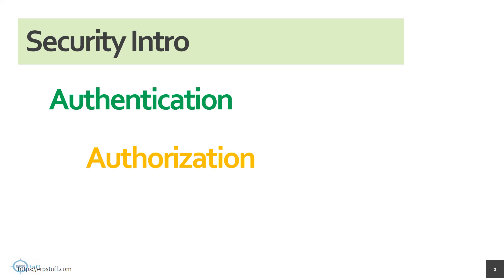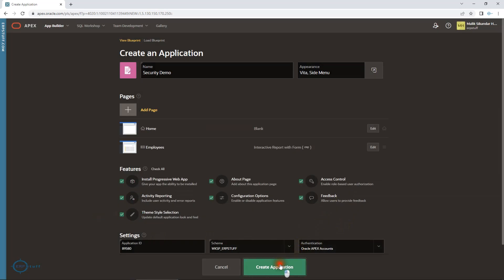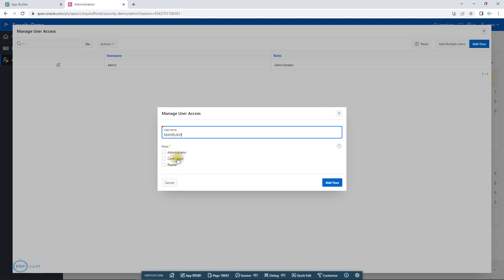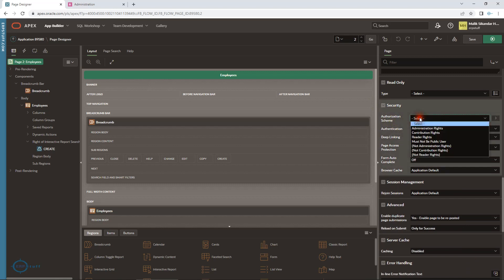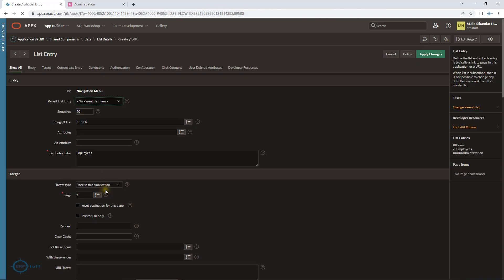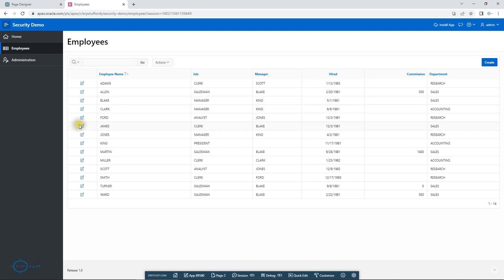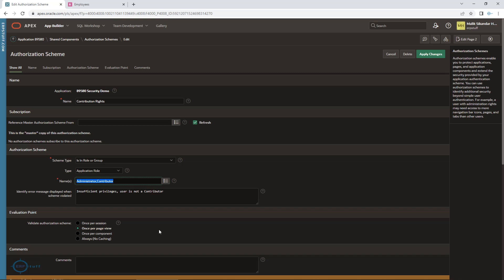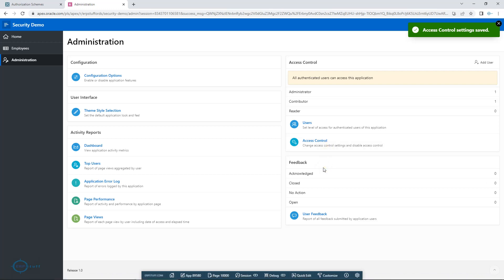Oracle APEX Roles | ACL Built-in Security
Oracle Application Express (APEX) includes built-in security features such as roles and ACLs (Access Control Lists) to help manage user access and privileges within the application.

Roles in APEX are used to group users and define access to specific application components. For example, you may have a "Manager" role that allows users to access certain pages and perform certain actions, while a "Regular User" role may have more limited access. Roles can be assigned to individual users or groups of users, allowing for fine-grained control over who can do what within the application.

ACLs in APEX are used to define access control rules for specific components or resources within an application. For example, you may want to restrict access to certain reports or data tables based on a user's role or group membership. ACLs can be used to enforce these restrictions, ensuring that only authorized users can access sensitive data or perform certain actions.

Together, roles and ACLs provide a powerful toolset for managing application security within APEX. By defining roles and assigning them to users, you can ensure that users only have access to the parts of the application that they need. And by using ACLs, you can enforce granular access control rules that limit the actions that users can perform within the application.